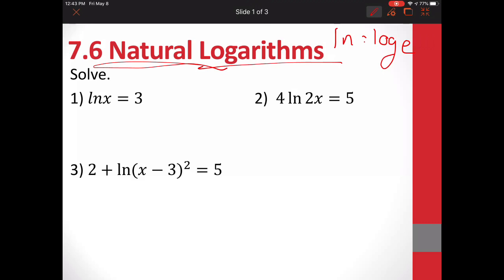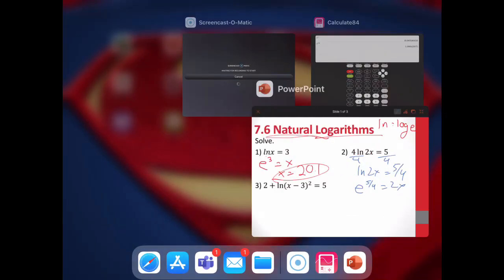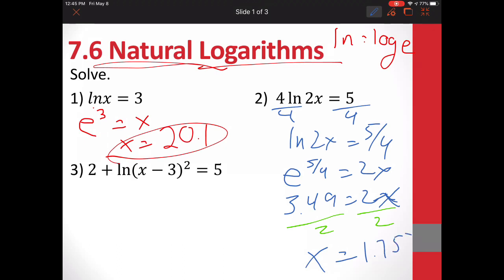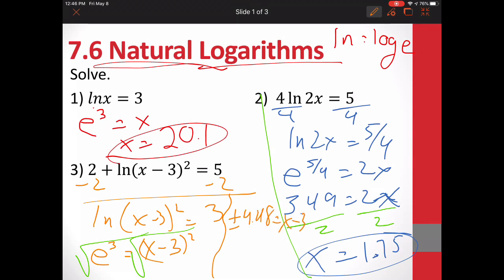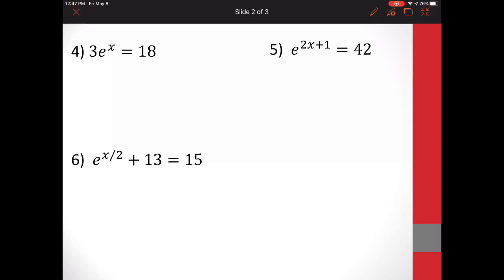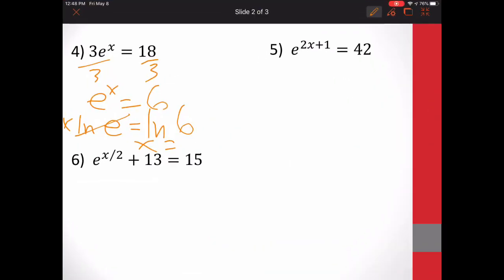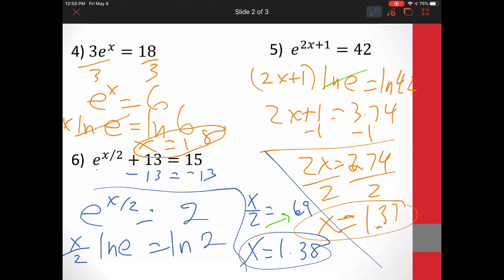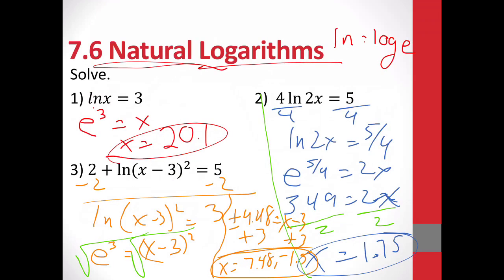7.6 Natural Log